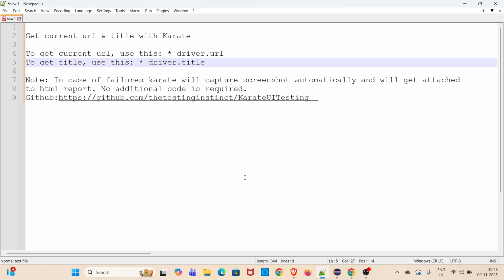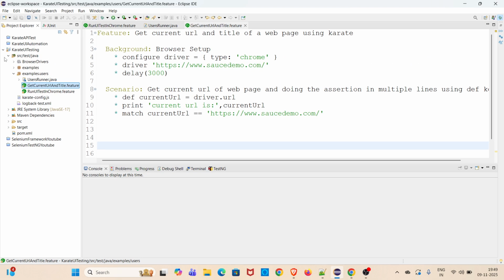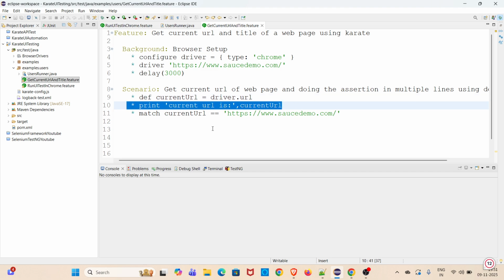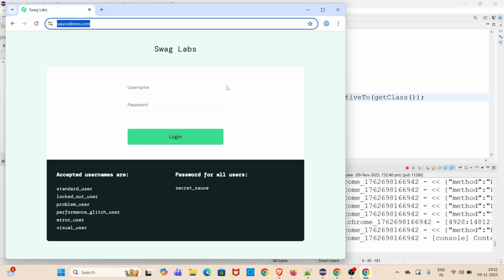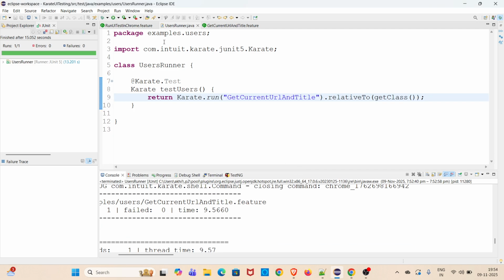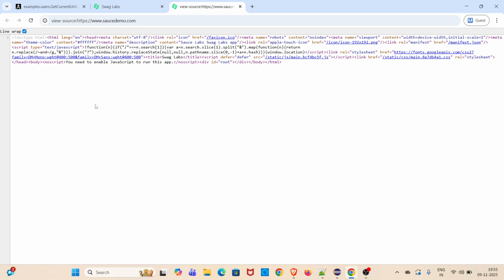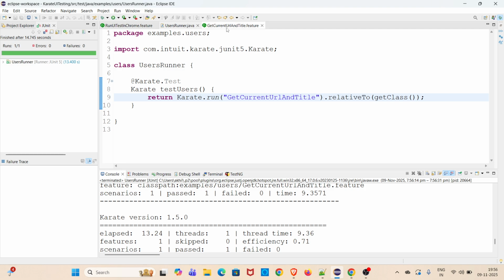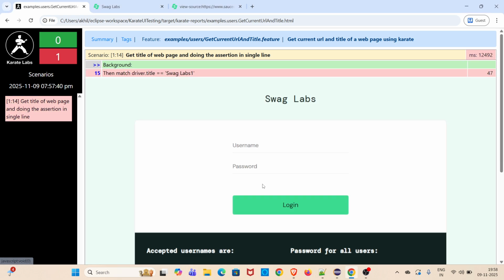Get current url & title | Karate UI Automation Tutorials 4 Beginners | Web Automation | English | #3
The video describes about getting current url & title value with Karate.
To get current url, use this:  driver.url
To get title, use this:  driver.title

Note: In case of failures karate will capture screenshot automatically and will get attached
to html report. No additional code is required.